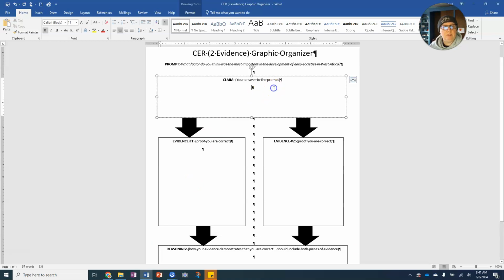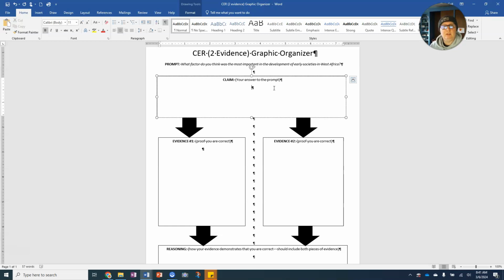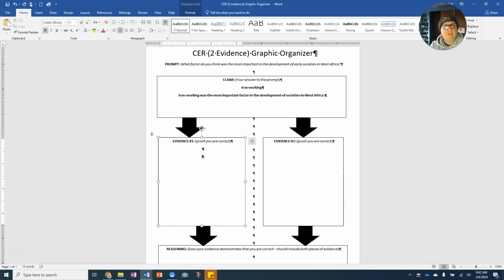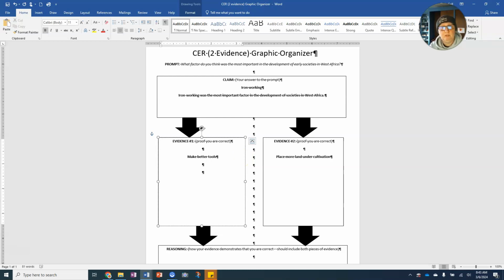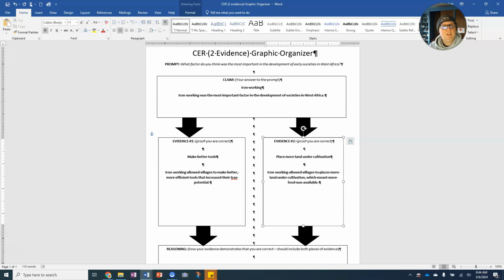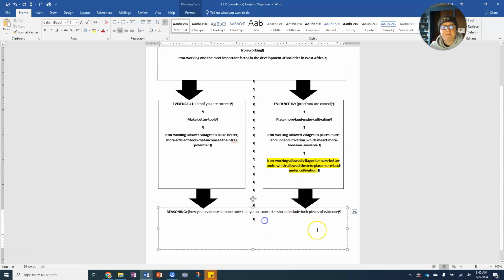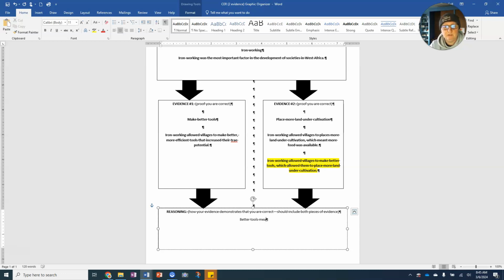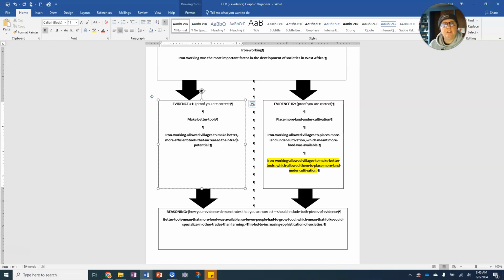W Africa - 2 Evidence CER Graphic Organizer